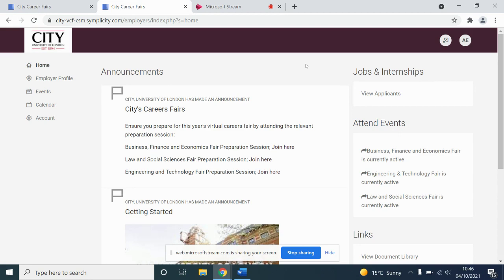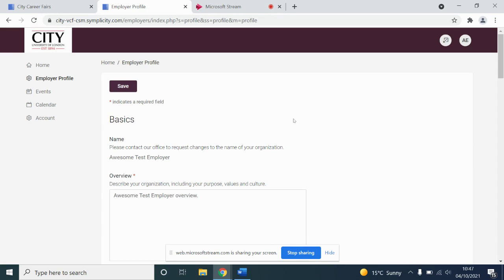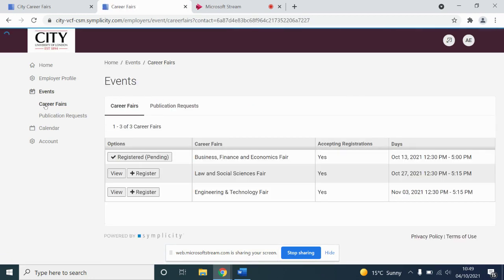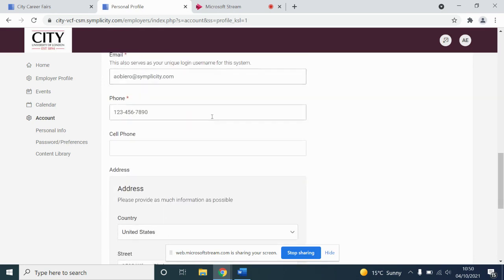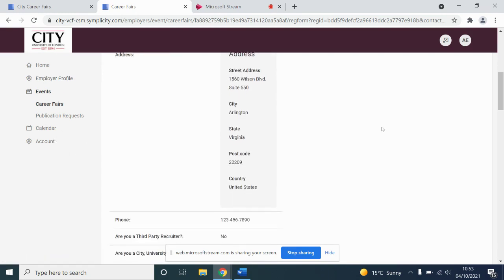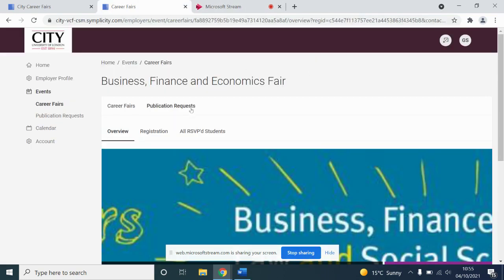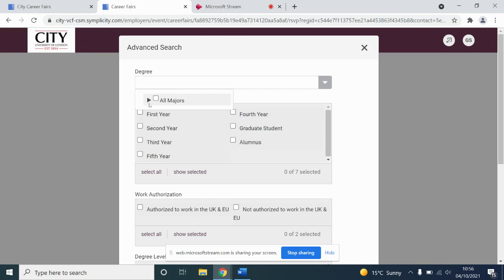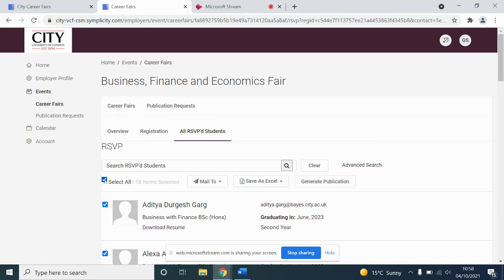1 Employer Symplicity Walkthrough Accessing the Platform and checking your profile